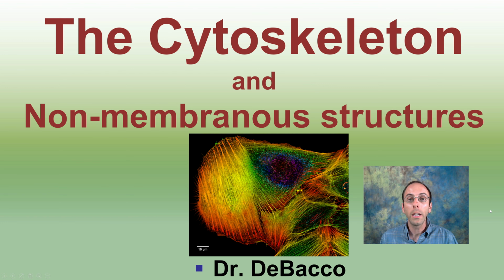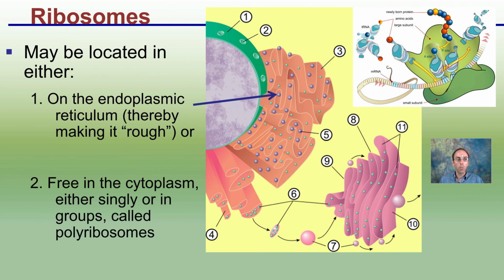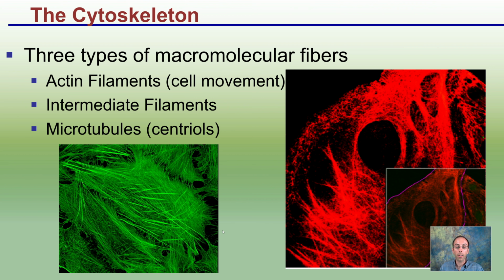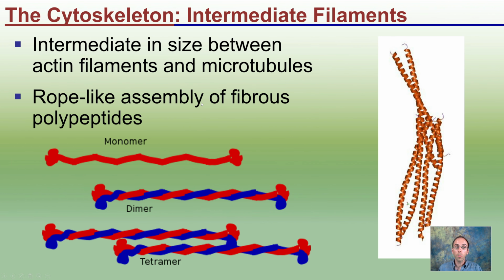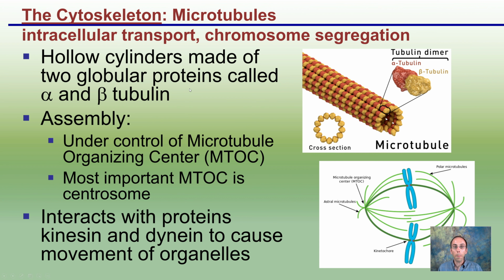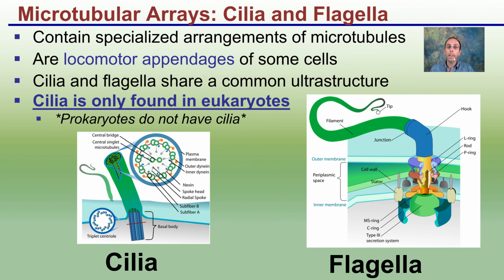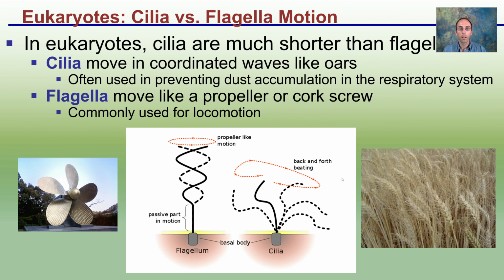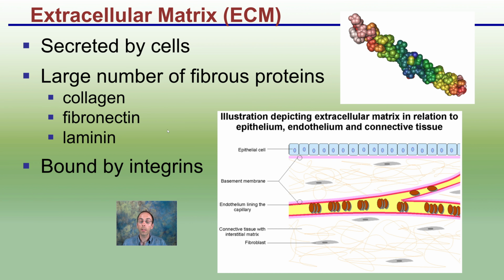The Cytoskeleton and Non Membranous Structure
Ever wonder what a ribosome does? Most likely not, but it is explained in this video lecture along with the description of the three types of macromolecular fibers that can be classified under the cytoskeleton.

Did you know that the keratin in your hair is made from intermediate filaments? Descriptions regarding how Cilia and Flagella move is described and how to not only identify each but how to know if they are a component of a prokaryoto or a eukaryote simply based on their movement. Lastly there is mention of the extracellular matrix.

*Due to the description character limit the full work cited for "The Cytoskeleton" can be viewed